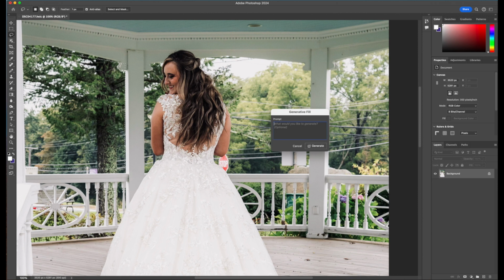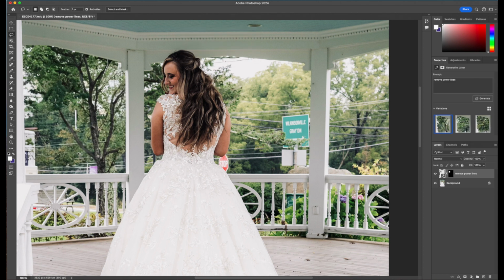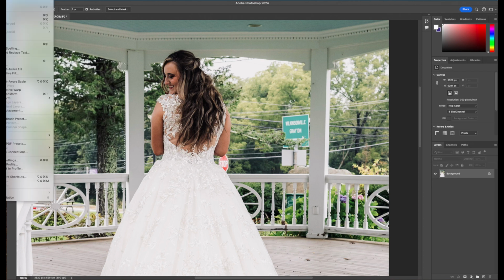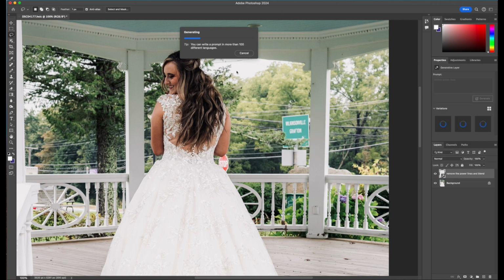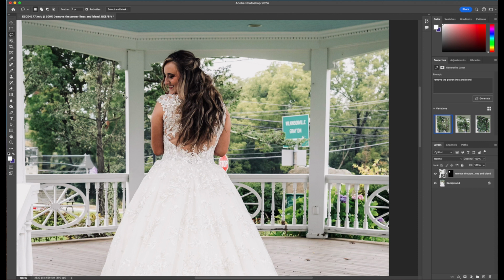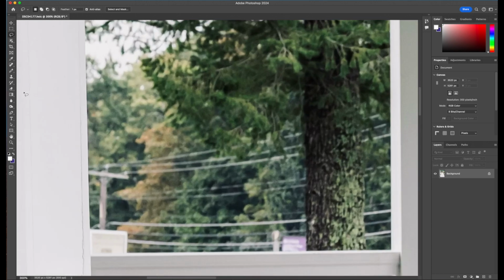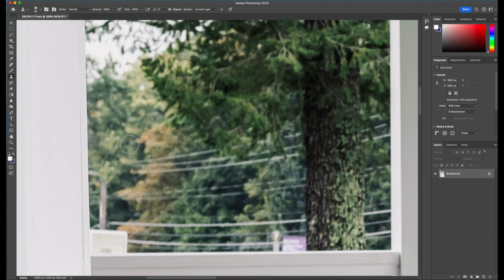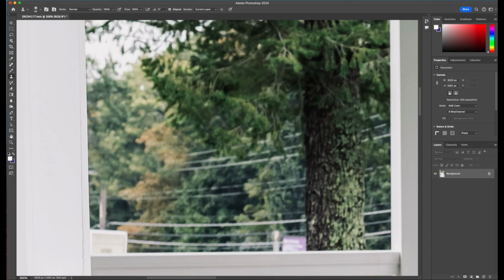AI vs Human, part one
Should we use the new AI tools in Photoshop or traditional tools by hand? Let’s find out…